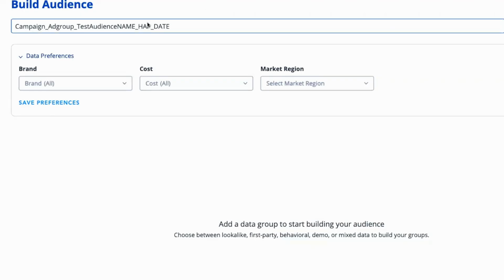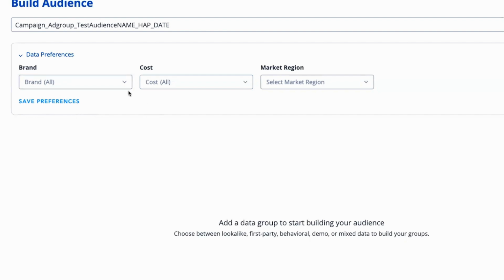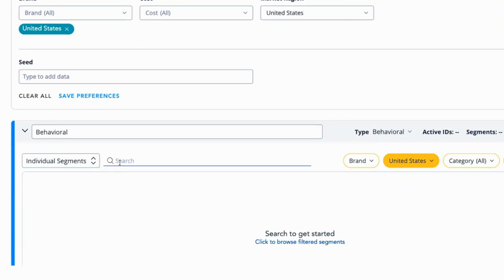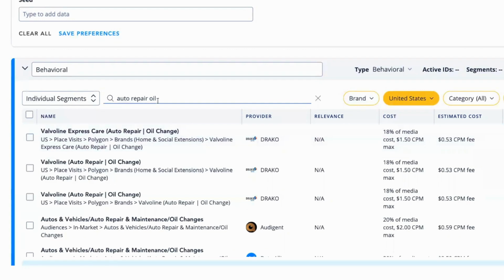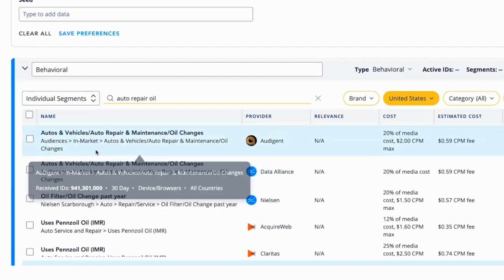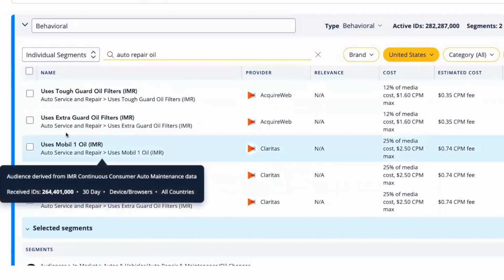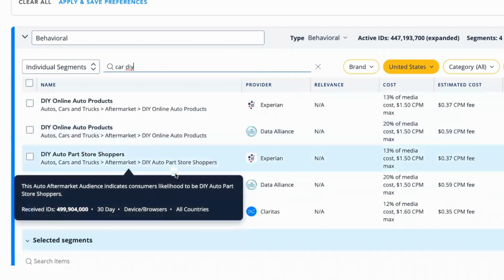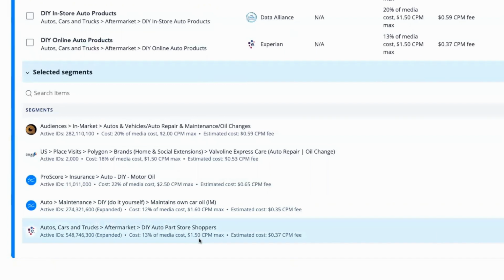How To Create A Behavioral Audience In DSP in Less Than 15 mins | Programmatic Training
The Reach & Frequency® Executive Membership is your go-to professional hub—a space to learn, strategize, and optimize in real-time with industry peers.

We have a 7 weeks program where we cover foundational training in programmatic activation and later some hands on keyboard assignment via the DSP(s) we have access to.

You’ll gain conceptual AND technical skills as you progress in the course and with the weekly group coaching calls.

Join our Reach and Frequency Accelerator Program where we answer these type of questions and more:

Summary:
In this 15 mins training, we explore how to craft and refine behavioral audience segments for more effective marketing strategies. Whether you're new to a DSP’s DMP or an experienced marketer, we cover key steps for selecting the right audience segments, choosing data providers, and using clear naming conventions to improve targeting accuracy.

Focusing on the automotive sector, we discuss optimization strategies for launching new products or services, segmenting consumers based on behaviors like car maintenance or parts shopping. We also highlight the importance of balancing segmentation to manage costs efficiently, recommending a strategic limit of three to five segments per category.

As the industry moves away from third-party audiences, we examine how individual segments can improve campaign precision and effectiveness. This episode provides practical insights to help you make informed, data-driven marketing decisions while maximizing your budget’s impact.

Timestamp:
(00:02) Building Behavioral Audience Segments in DSP
(11:36) Optimizing Audience Segments in Advertising

🦄 Chapters With Long Summaries created with Podium.
(00:02) Building Behavioral Audience Segments in DSP:
Nature's behavioral audience building process using a DSP's DMP, data providers, clear naming conventions, and precise targeting with keywords.

(11:36) Optimizing Audience Segments in Advertising
Segment audiences, understand consumer behavior, and spend marketing budgets wisely in the automotive sector.